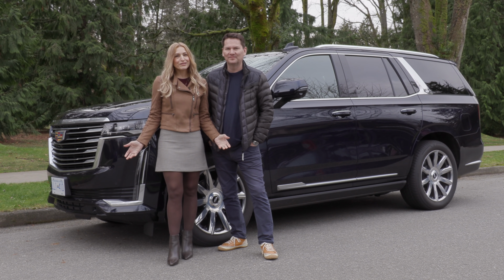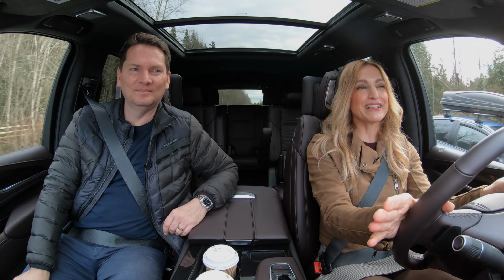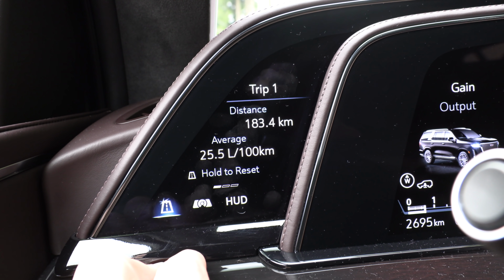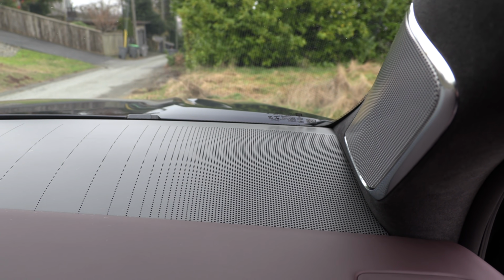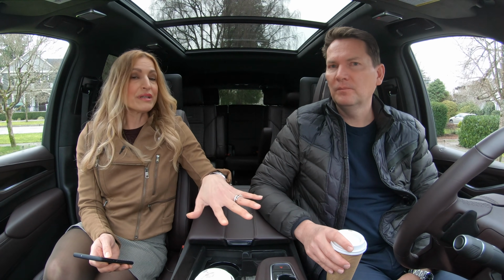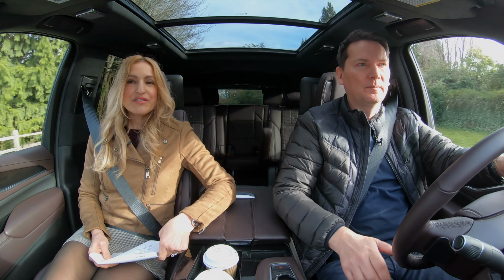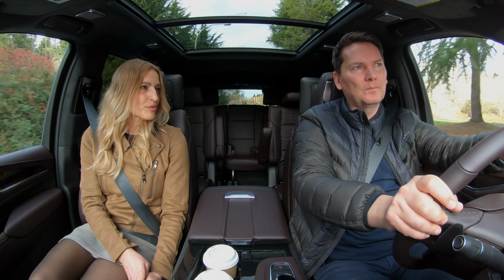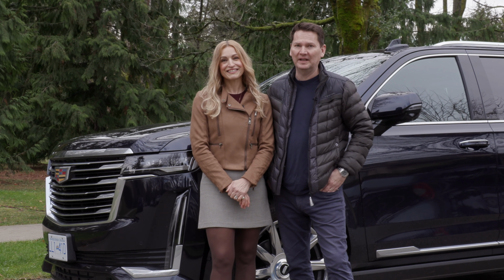New 2021 Cadillac Escalade Review // Technology showcase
This is a couple car review of the all-new 2021 Cadillac Escalade luxury full-size SUV. The Cadillac Escalade has become an icon of popular culture, known for a brash example of American luxury. The Cadillac Escalade is a body-on-frame full-size SUV based on a pickup truck chassis with a premium cabin and suspension added. This all-new Cadillac Escalade large utility is a rolling showcase for General Motors. It starts with the worlds first 38-inch curved OLED screen for the driver, which is actually three screens stretched together to produce a real show-stopping dash. The interior of the Escalade is beautifully put together with hand cut leather, and for the first time ever AKG is the stereo supplier to the Escalade, which signals a move away from Bose. The higher end stereo has 39 speakers including headrest speakers, making for crystal clear sound and plenty of power. The cabin has been made bigger, offering even more room for third-row passengers and more cargo space. The three-row Cadillac Escalade comes standard with a 6.2L V8 engine with 420hp and 460lb.-ft. of torque. Cadillac also offers a new 3.0L in-line 6-cylinder DuraMax turbo diesel with 277hp but still 460 lb.-ft. of torque. Both have the same towing rating of 8000 lbs and both have a 10-speed automatic. Styling of the new 2021 Cadillac Escalade is big and brash with huge running boards and 22-inch wheels and standard equipment. The ride is smooth and planted thanks to a new independent rear suspension, plus magnetic ride control and available air suspension. For those that need a three-row 7-passenger SUV with towing capacity, this new Cadillac Escalade is and impressive but expensive SUV.